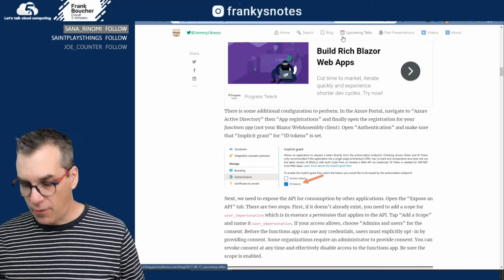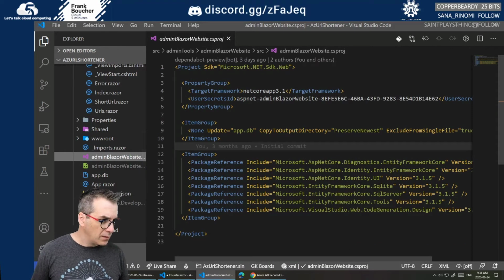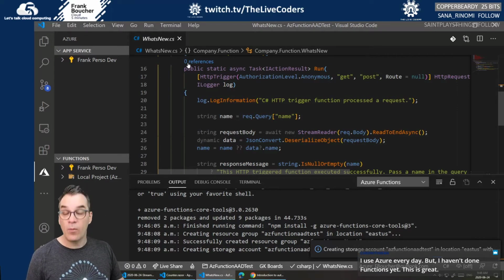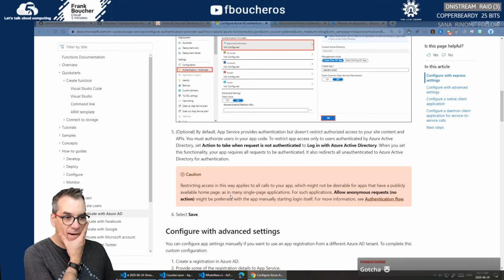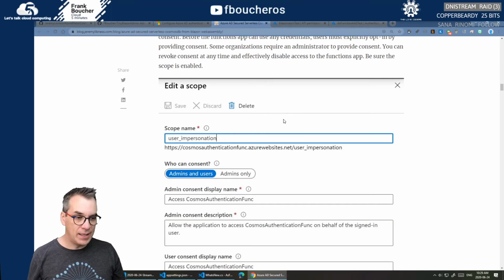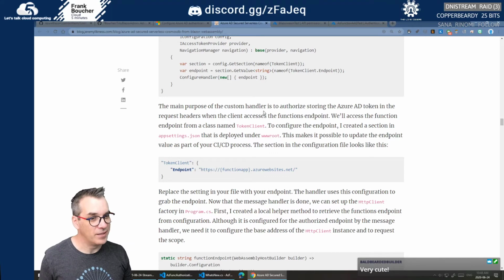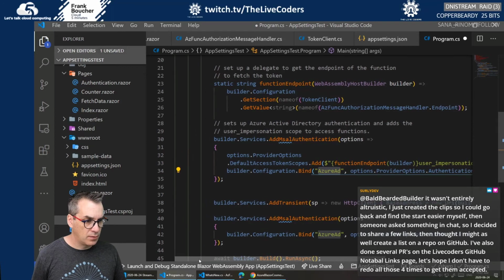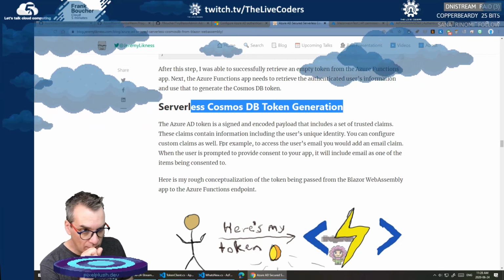Stream 107 - Learning how to use a Blazor Web Assembly with Azure AD Token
In this live stream session, Frank is working on improving the security for the Tiny Blazor Admin project. In other words, he is changing the code so the Blazor web assembly (wasm - client side) website will be calling some Azure Function using Azure Active Directory (AAD).

00:00:00 Intro
00:00:10 Bonjour, Hi!
00:03:44 Plan of the stream
00:10:54 Making sure the App was created the correct way.
00:18:42 Securing the Azure Functions with Azure AD
01:24:57 Configuring Blazor WebAssembly to use the Azure AD Token
02:20:42 Ready to call the function... but no time!
02:22:00 Wrapping up!

- Camtasia 2020
- Fujifilm X-T2
- Blue Snowball